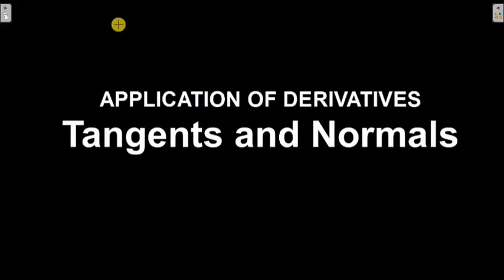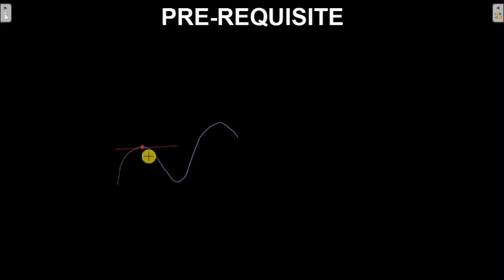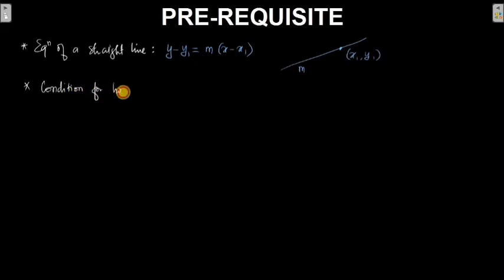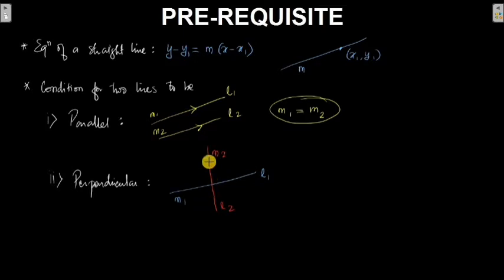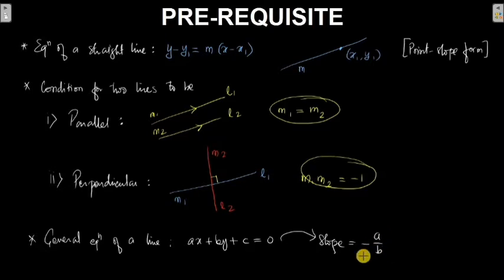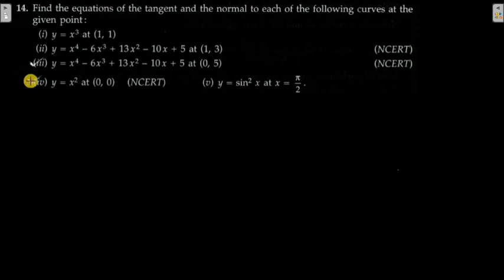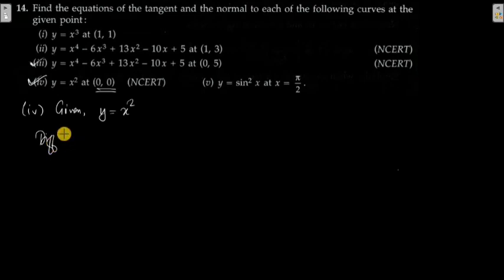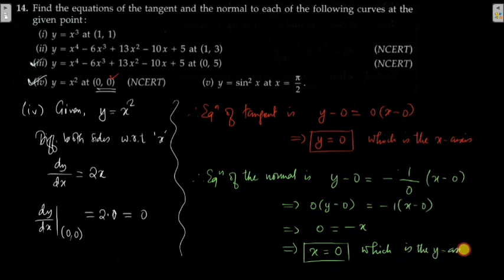Class 12 Tangents and Normals |AOD| Part 1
● Tangents and Normals